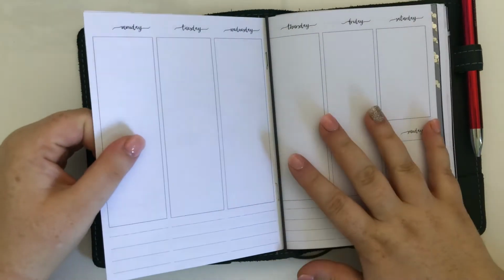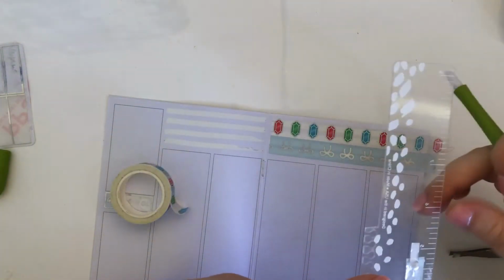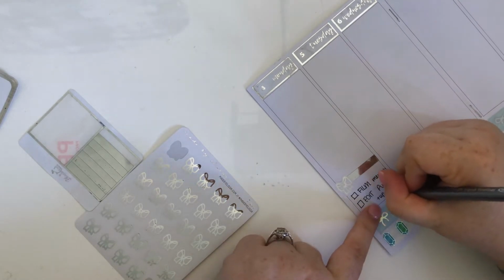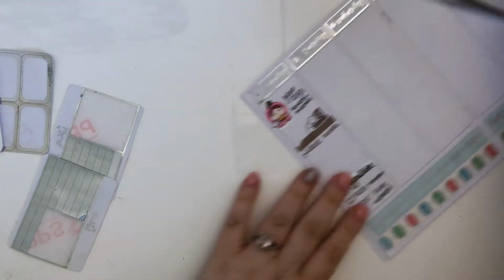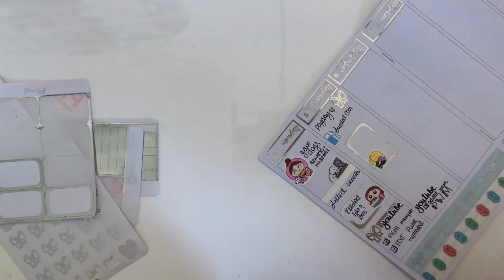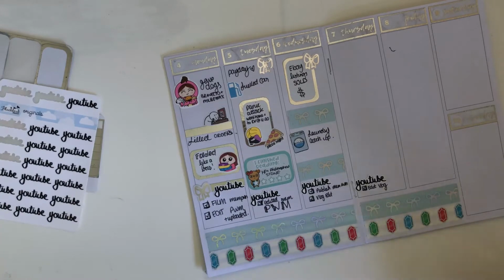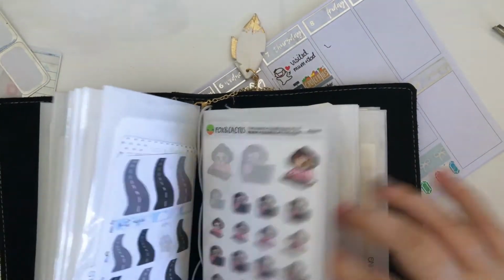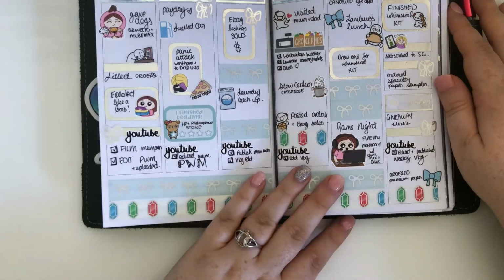Rewind Memory Plan With Me [PWM] 04 June - 10 June 2018 | Blackbird Print Co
-||- STORES MENTIONED / USED -||-

Once More With Love
Ohh Hello Michelle
Arctic Paper Studio